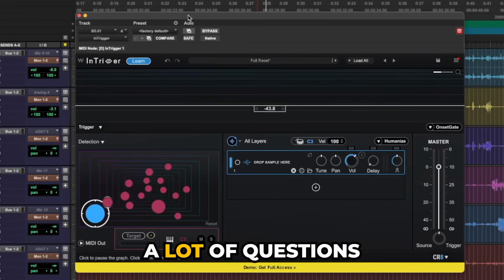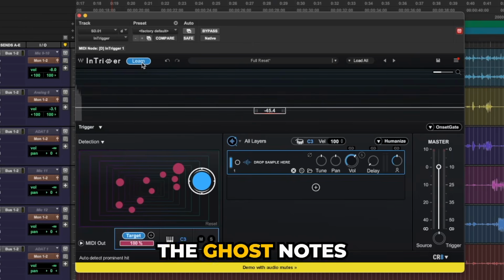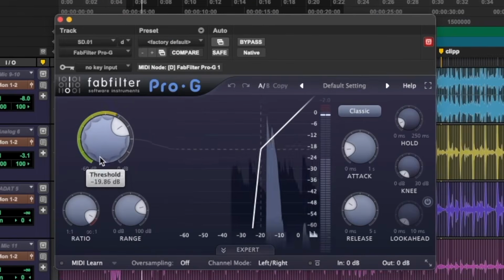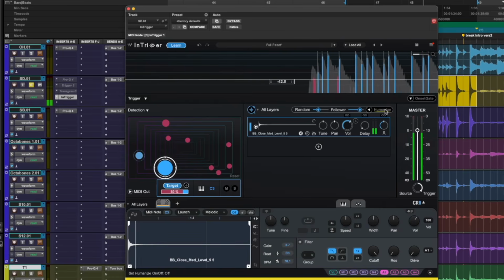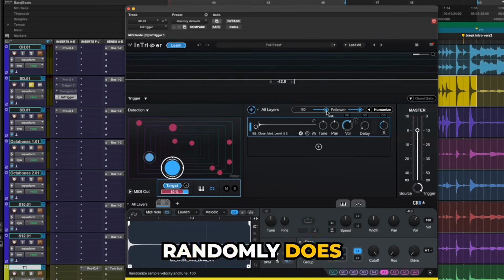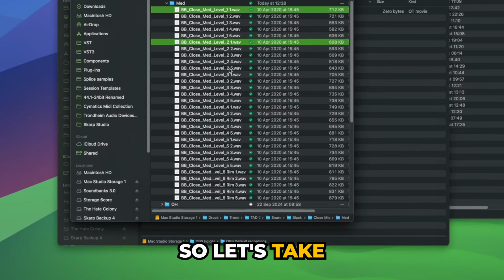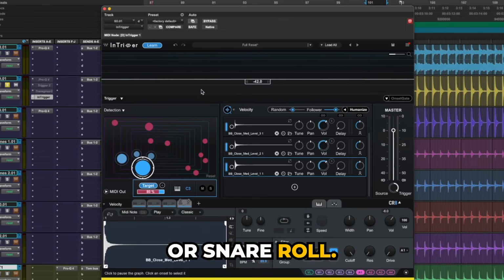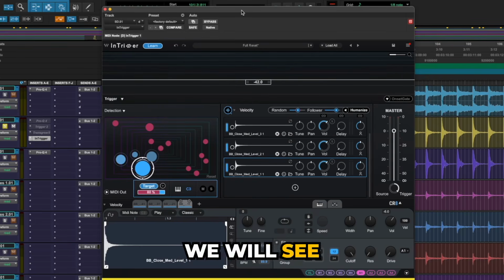Is Waves InTrigger a Real Alternative to Trigger 2?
I’ve had a lot of people asking if we’re going to make Waves InTrigger presets and libraries, similar to what we do for Trigger 2.
Before giving an answer, I wanted to actually test it properly.

This video is a first-impression review of Waves InTrigger, viewed through the lens of many years of real-world drum triggering, production, and library development. Not a spec read-through. Not a hype video. Just an honest test to see if it solves actual problems in a professional workflow.

I’m comparing InTrigger to what I know extremely well from Trigger 2:
– Reliability
– Control
– Predictability
– Real-world problem solving
– Workflow for serious productions

The short answer: no — InTrigger is not a platform I believe makes sense for us to build presets or libraries for at this time.
But the why matters, and that’s what this video is about.

This is not a takedown, and it’s not about brand loyalty. It’s about tools, results, and whether something genuinely improves the workflow we already rely on every day.

If you’re considering InTrigger, or you’re coming from Trigger 2 and wondering how they really compare in practice, this video should give you a grounded perspective.